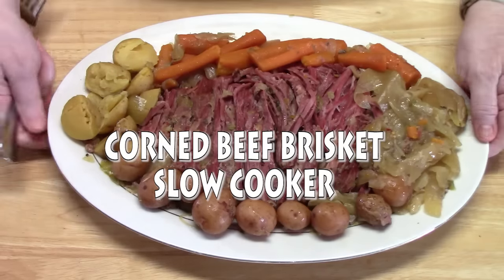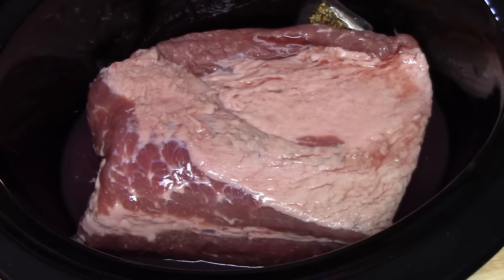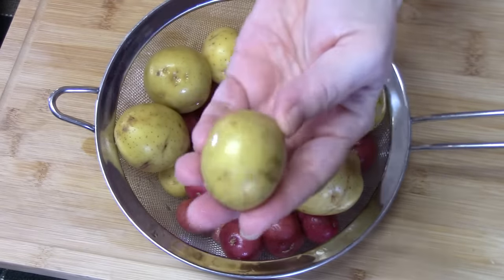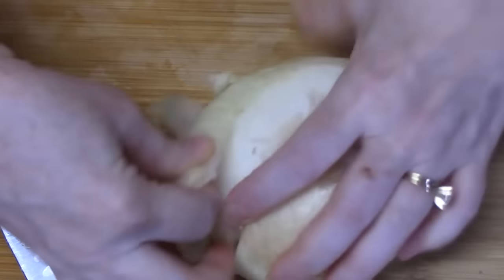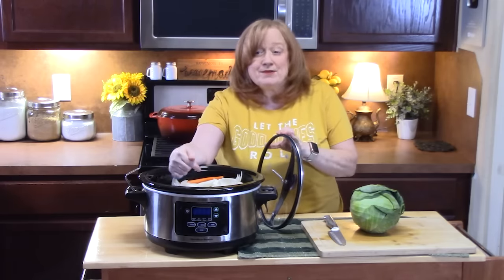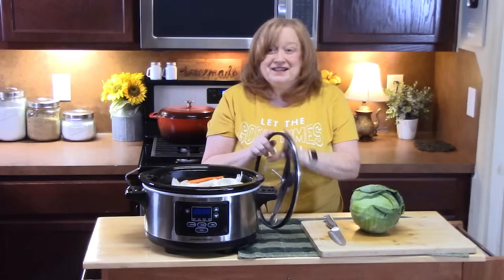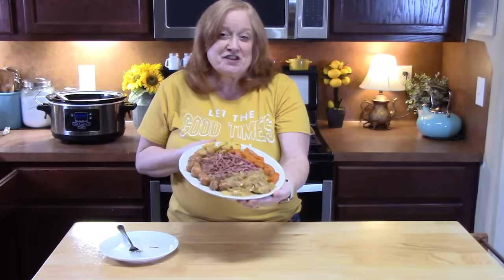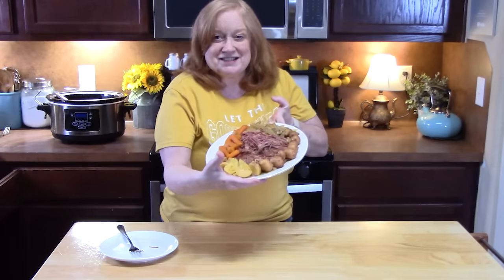Slow Cooker CORNED BEEF BRISKET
Write to me at:
Catherine’s Plates
22720 Morton Ranch Road, Suite 160, Box 340